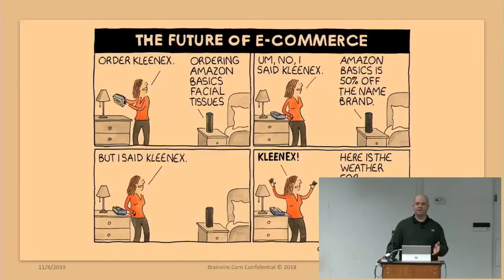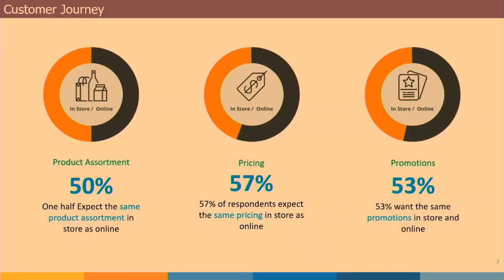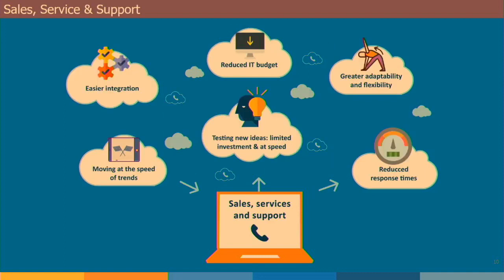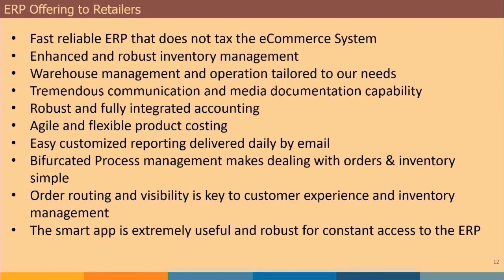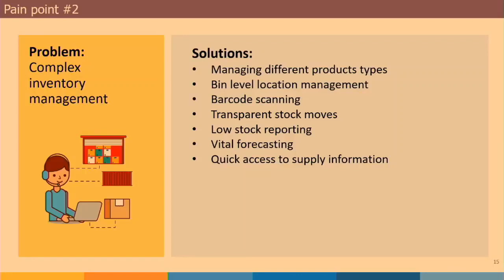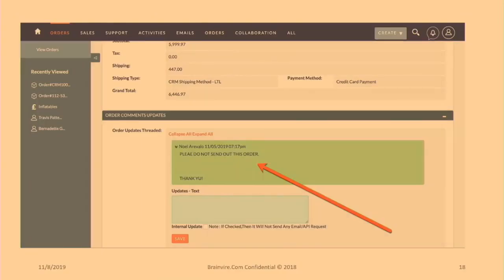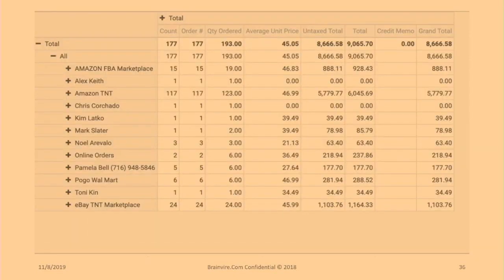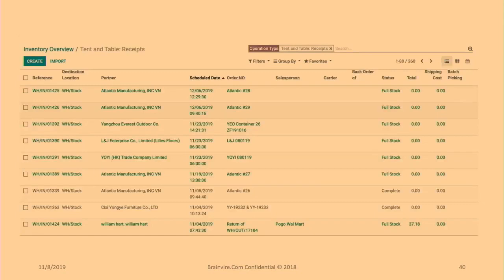OdooConnect 2019 - Odoo for the Modern Retail Company by Mr. Kevin Klor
Discover the role of Odoo in the unprecedented growth of a modern retail company.

The retailing business has many seen and unseen challenges across various departments. Odoo can put the ball in the court of the retailer. Mr. Kevin Klor, CTO, TentandTable.com talks about his company’s digital transformation with Odoo and how Brainvire, a Silver Partner, has helped them immensely. The retail company has seamlessly connected customers and business operations using Odoo’s apps. CAPEX, 3PL, 4PL, Sales, Inventory, and much more were streamlined after they adopted Odoo, thus improving TentandTable’s revenue significantly.

About Brainvire